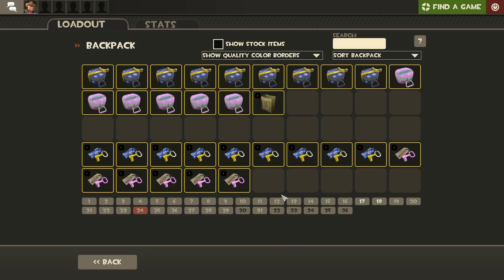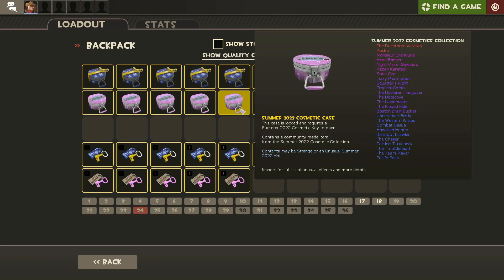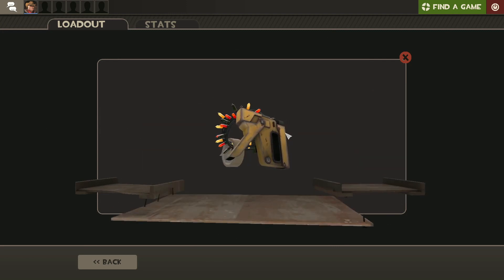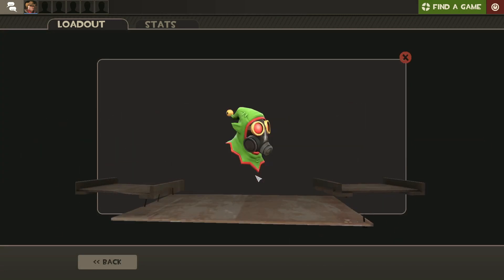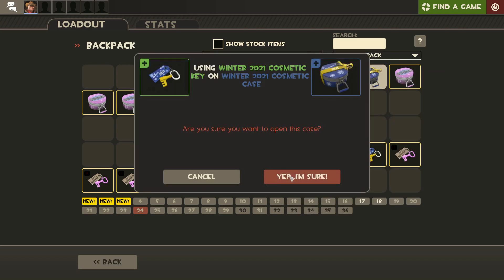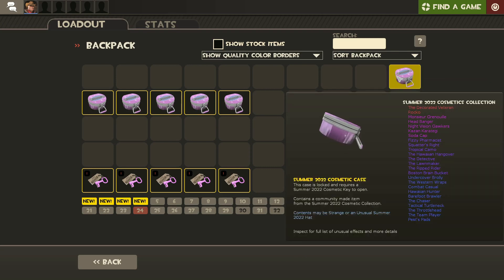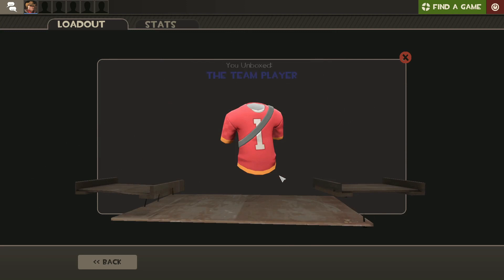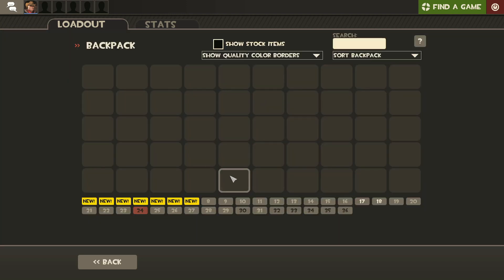Super Bowl Unboxing (2023)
Here is the Super Bowl Unboxing for 2023. Unboxing for the Kansas City Chiefs.

Music
Intro: Driftveil City - Pokemon Black and White OST
Lucky Lottery - Mario Party 4
Outro: Moo Moo Farm Rock/Metal Cover - Gabocarina96